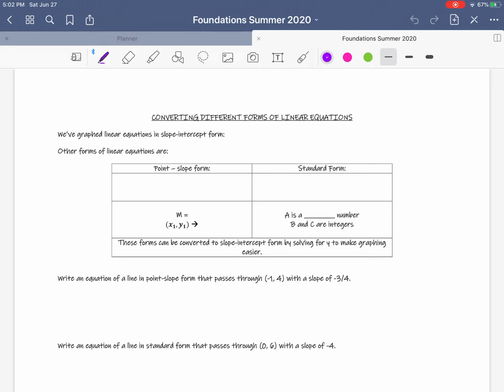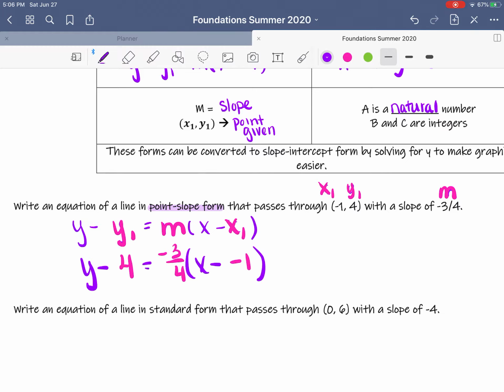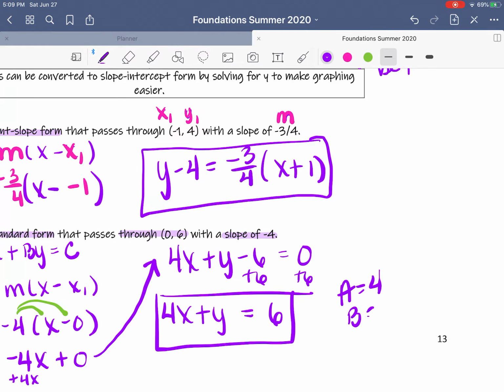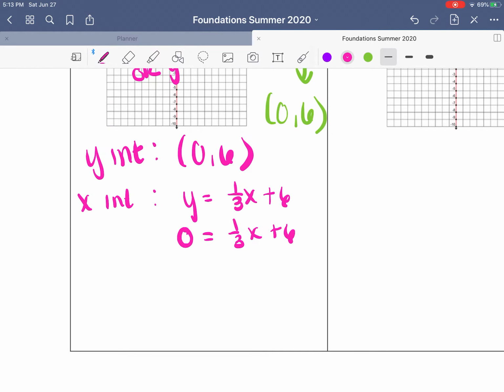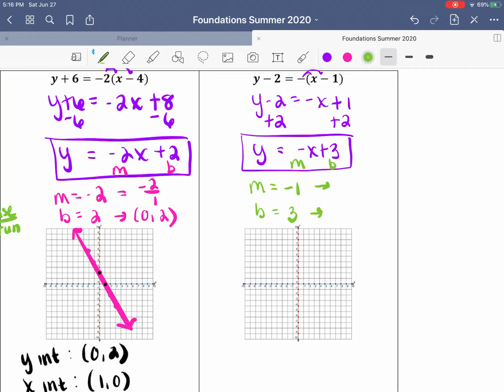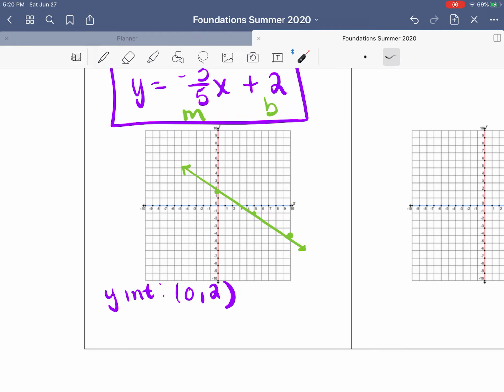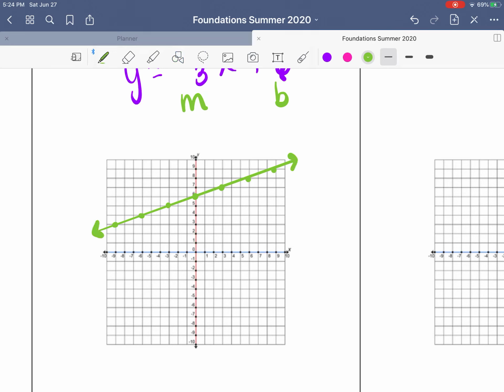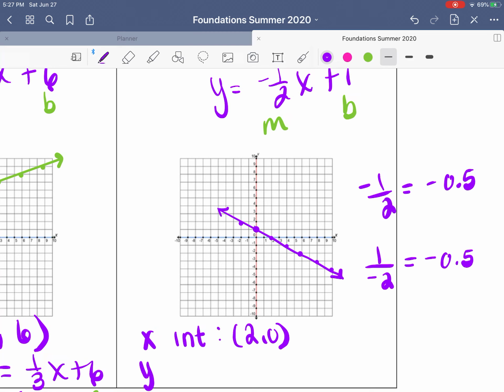How to Write Linear Equations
Point-slope form, standard form, slope-intercept form, and graphing